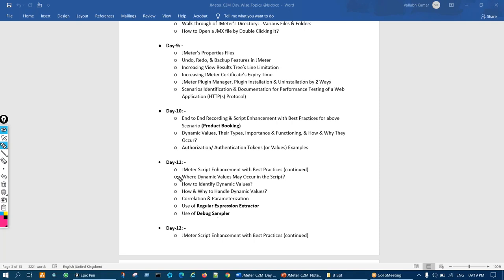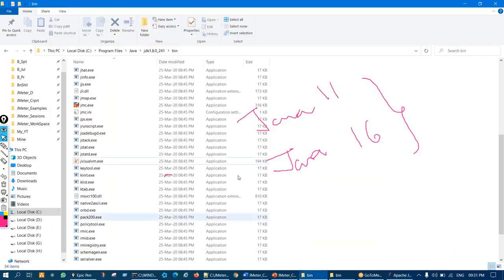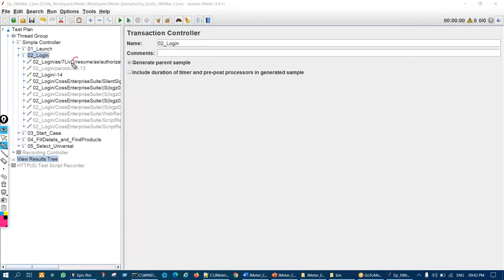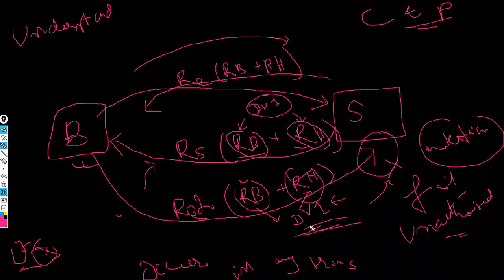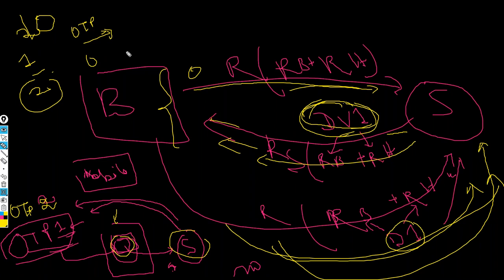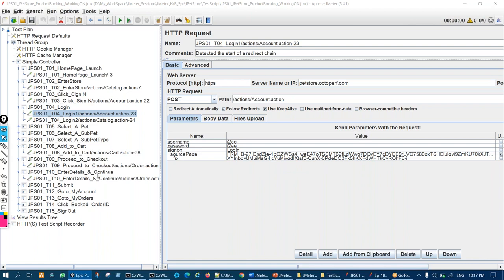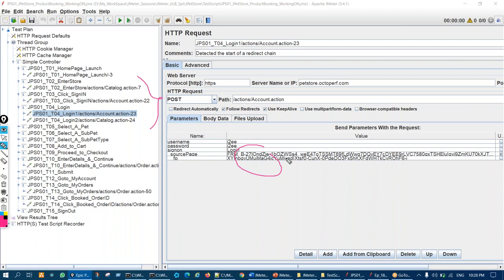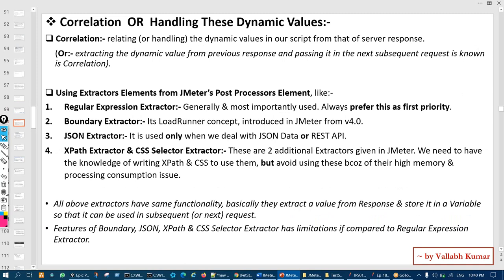Day-11-JMeter-Basics2Advanced with Groovy/Java/BeanShell & Realtime Projects-Ping @7291923030 to Buy